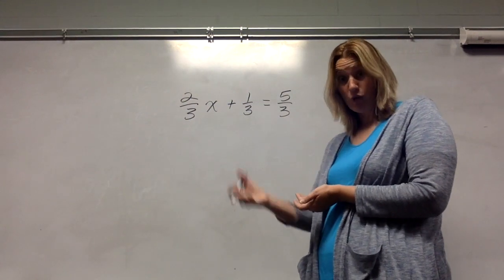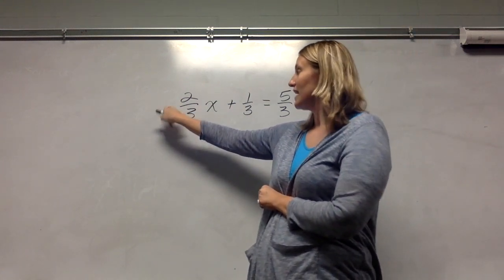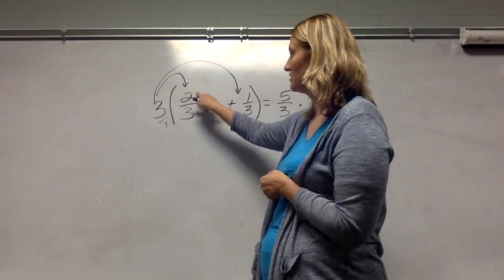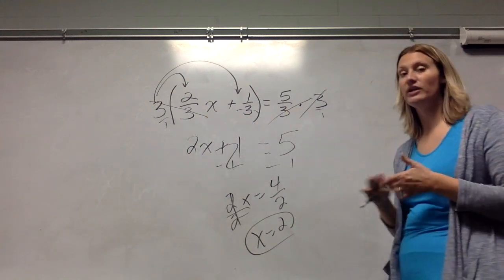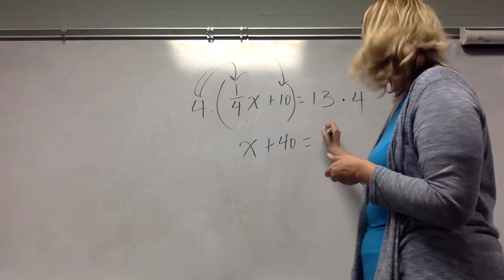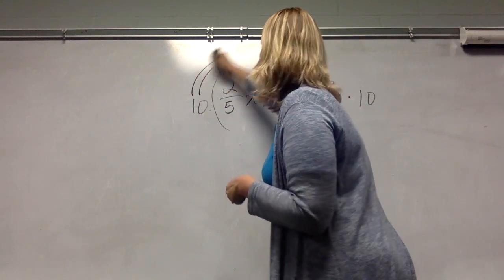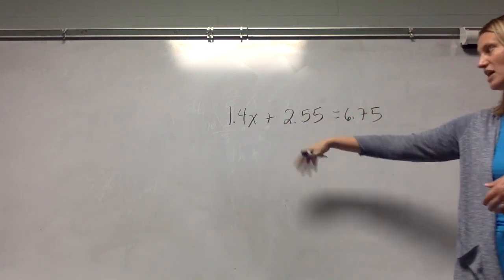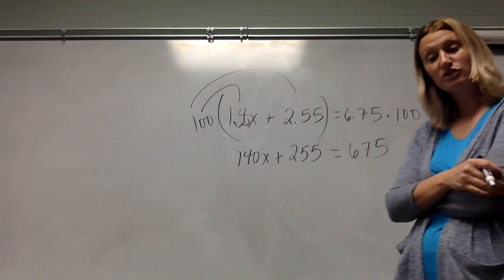Solving w/ Fractions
This video is about Solving Equations with Fractions & Decimals in them.